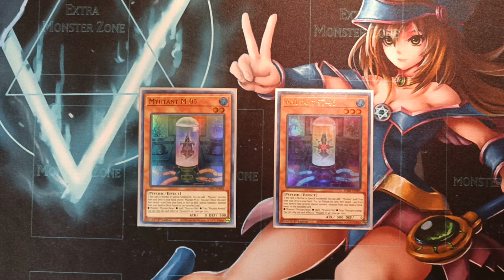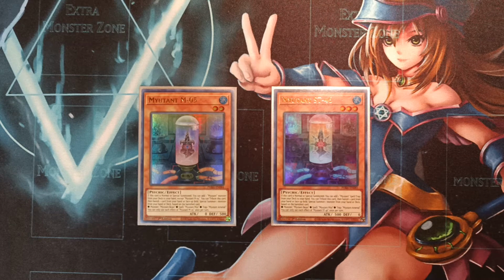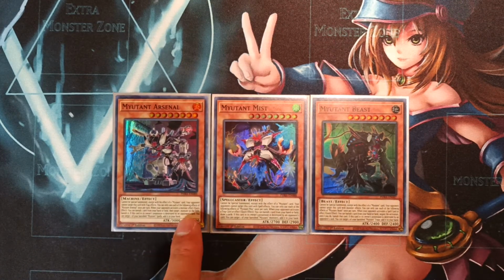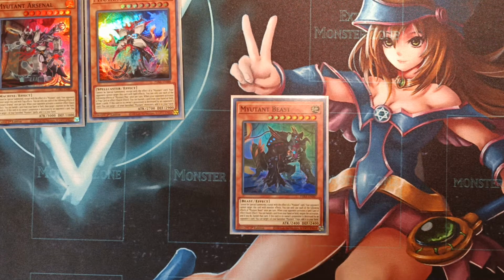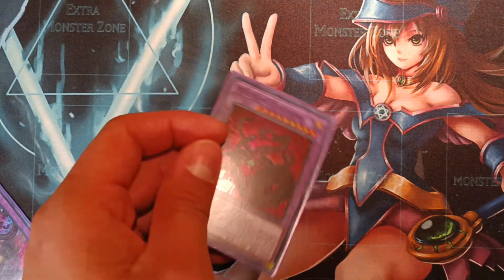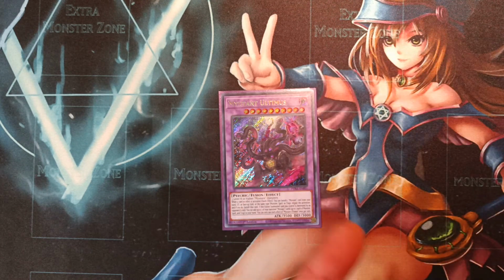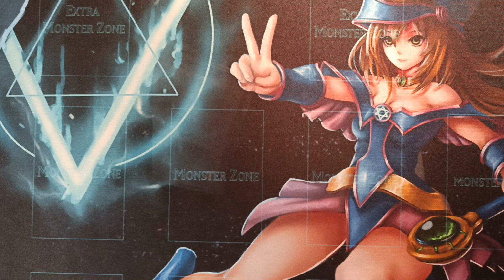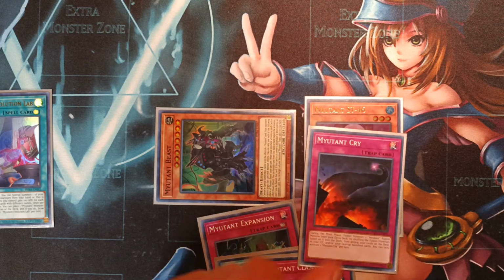(Yu-Gi-Oh) Myutant Discussion + Combo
Lets dive into what makes Myutant a decent yet budget rogue option. Heres the link to the full deck profile This list topped 2 separate local events.